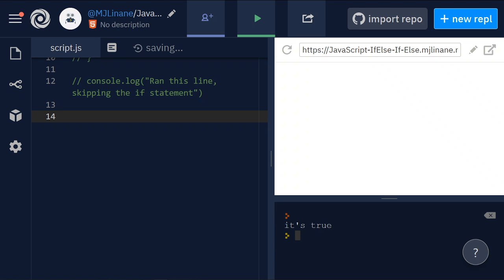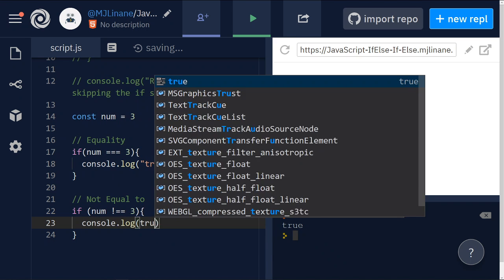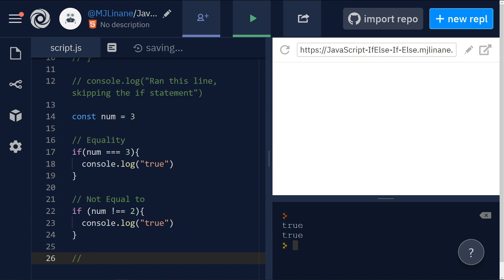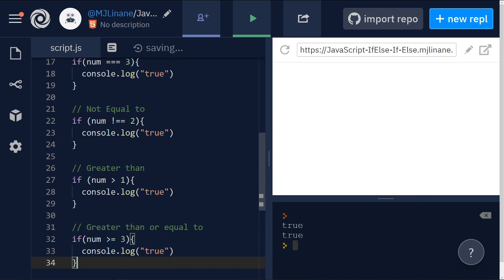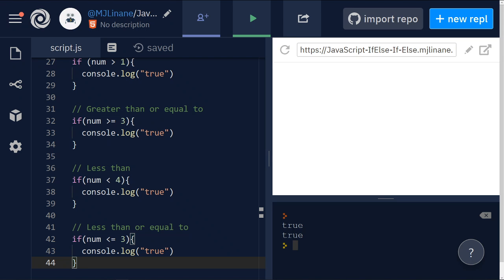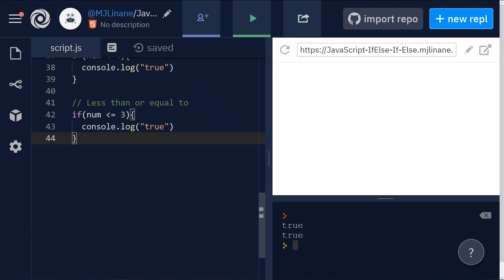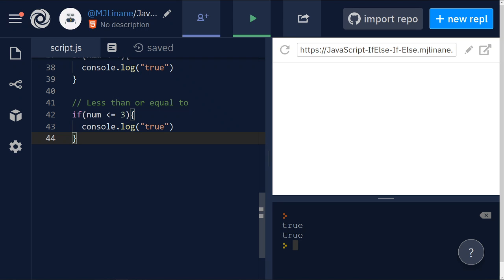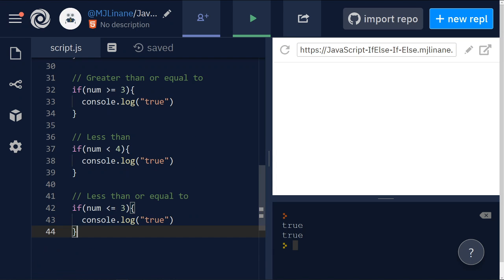JavaScript If-Statement Comparision Operators